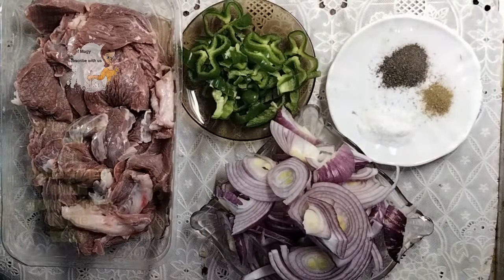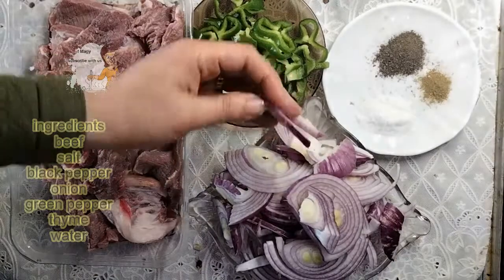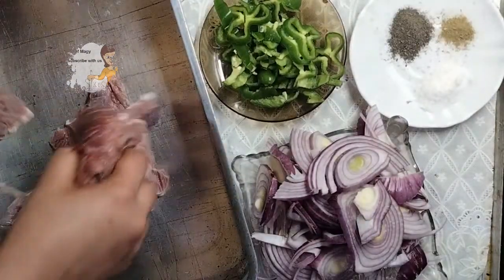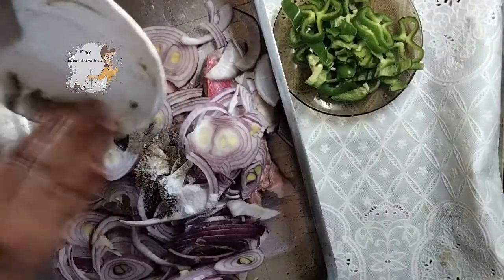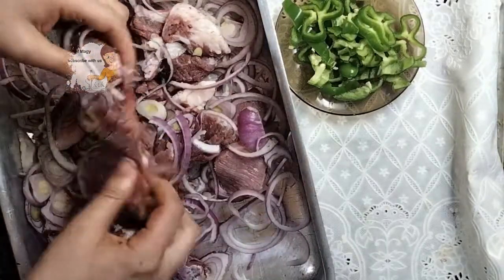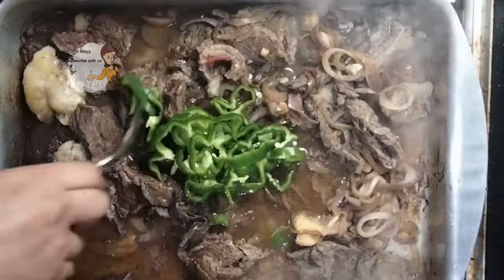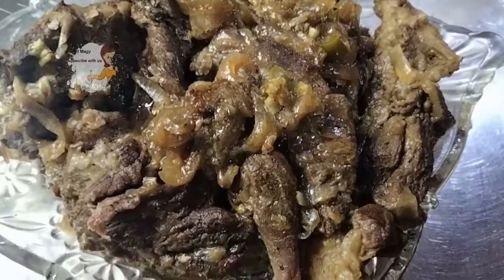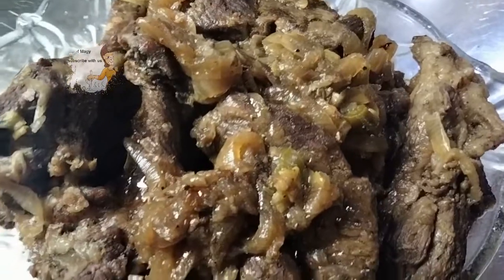HOW TO GRILL BEEF MEAT WITH OVEN